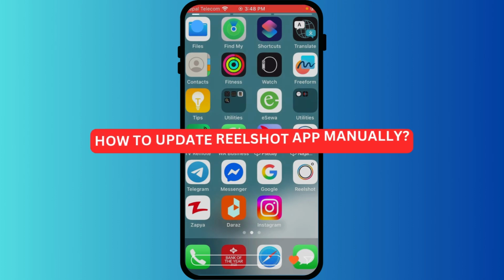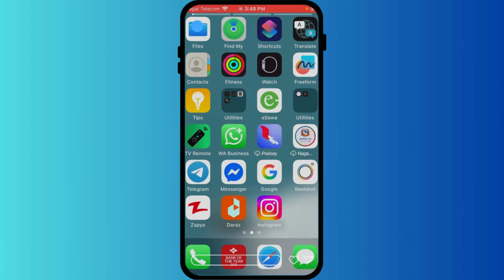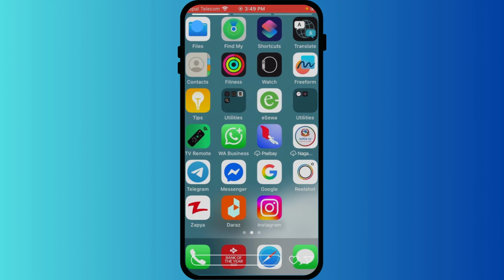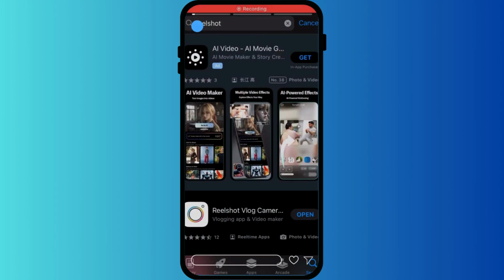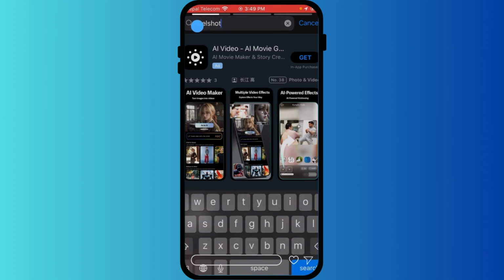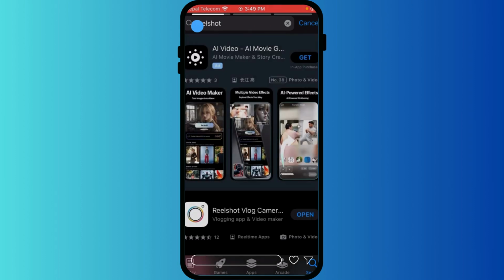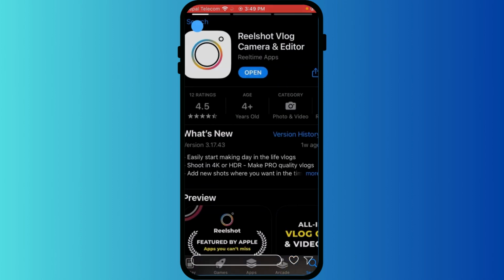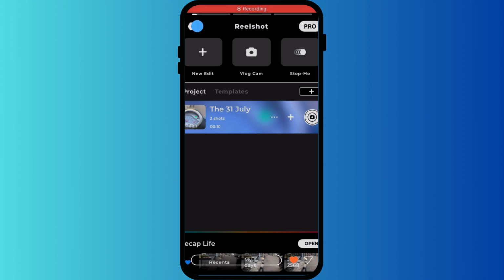How to Update Reelshot App Manually 2025?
Want to make sure you have the latest features and bug fixes by manually updating your Reelshot app in 2025? This video explains how to update Reelshot app manually. We'll guide you through the process of checking for updates in your device's app store, ensuring you have the newest version of the app for optimal performance and functionality.

Manually updating an app is a great way to ensure you're not missing out on important improvements and security patches. This tutorial covers navigating to the App Store on an iPhone or the Google Play Store on an Android device, searching for Reelshot, and tapping the 'Update' button if an update is available. Learn how to perform this quick and easy task to keep your app in top shape.